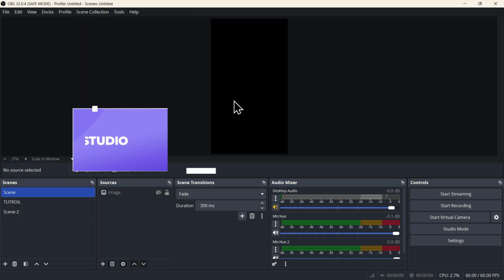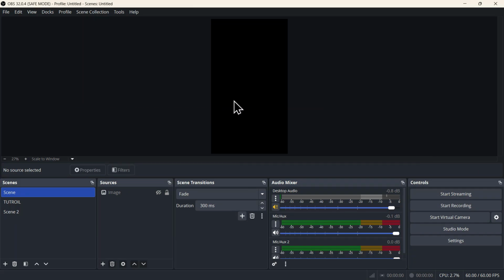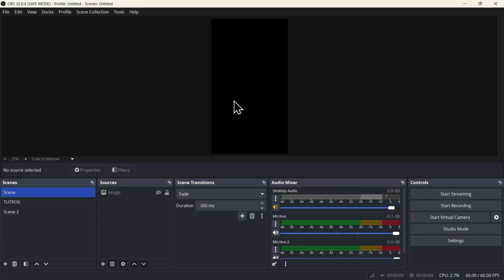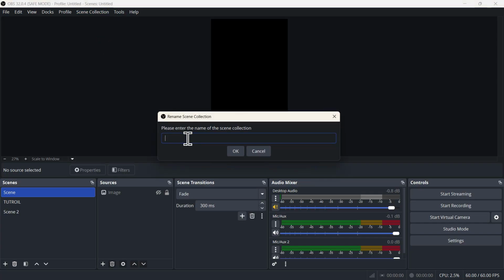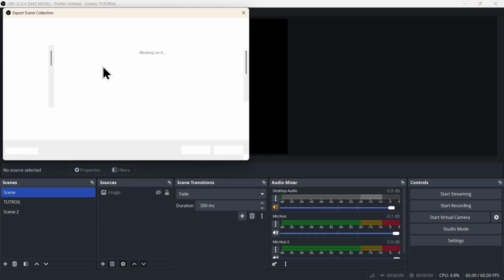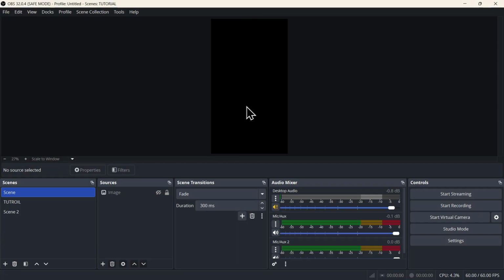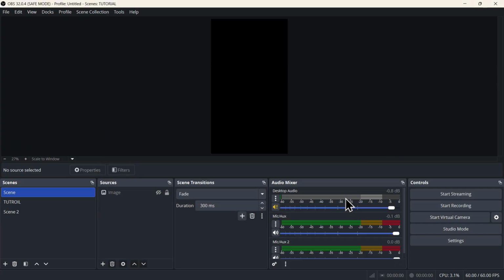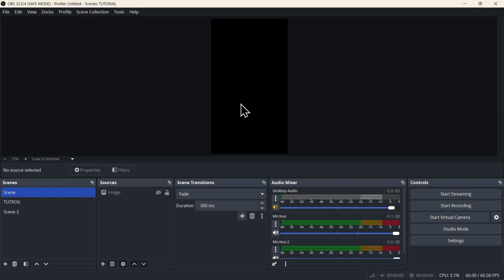How to Import and Export Scenes in OBS Studio (Step-by-Step Guide)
Learn how to import and export scenes in OBS Studio easily. This guide shows you how to back up your scene collections, transfer scenes to another PC, and restore your OBS setup without rebuilding everything from scratch. Perfect for streamers, content creators, and anyone using OBS Studio.